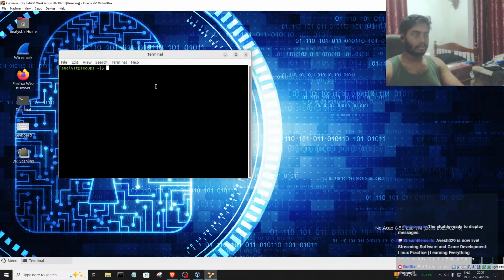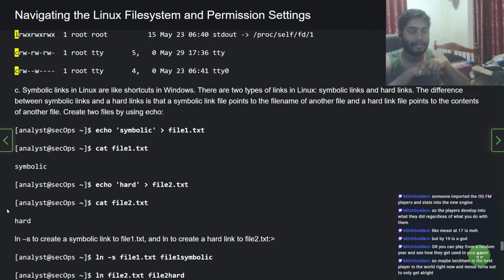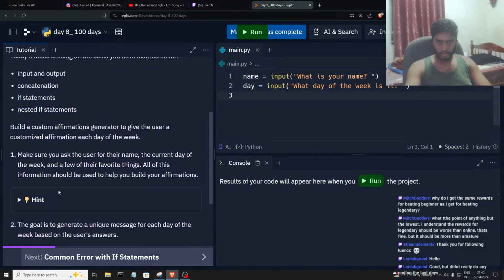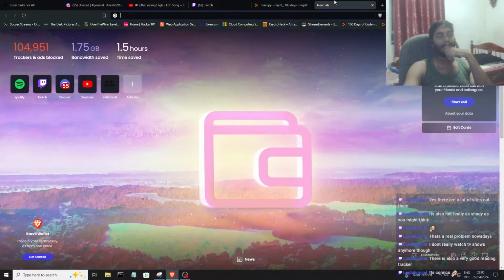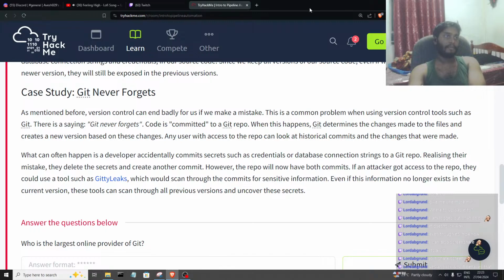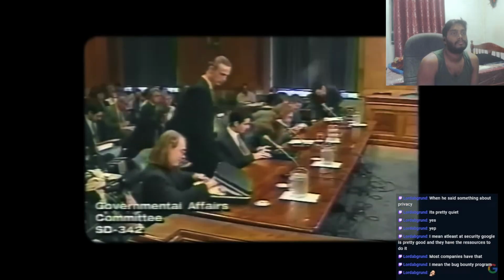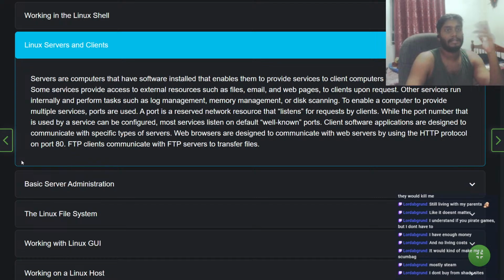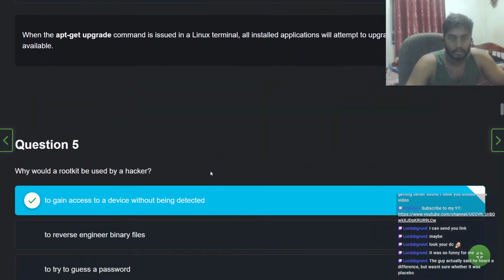Learning Everything Cybersecurity | Road to Ethical Hacker